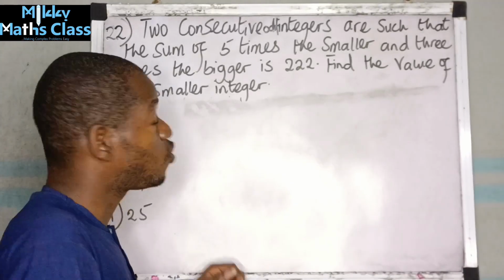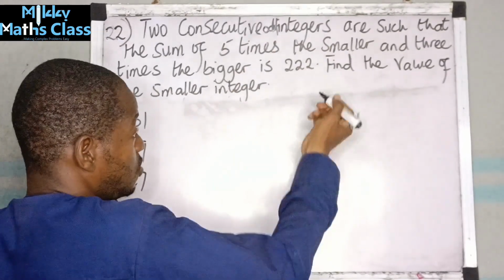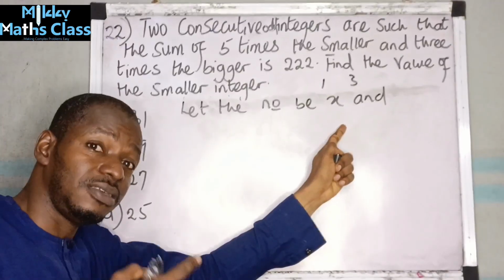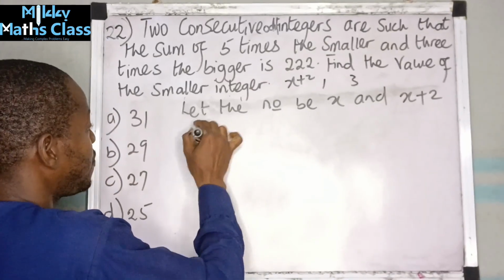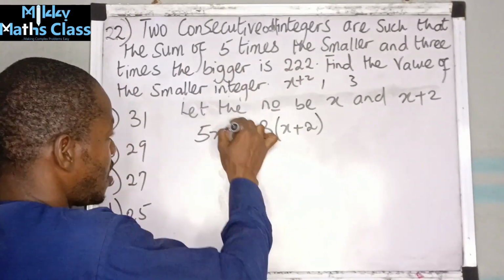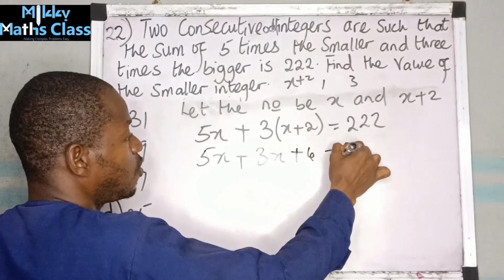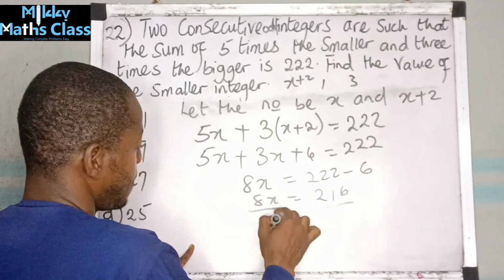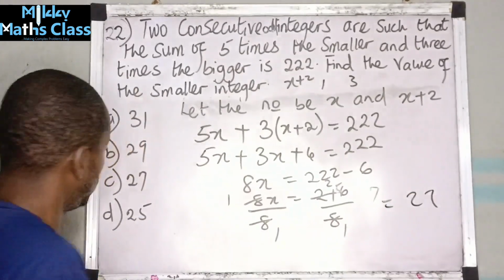WAEC 2025 Mathematics |Question 22: How to find value of consecutive odd integers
In this video, I solve WAEC 2025 Mathematics Question 22, showing a clear and simple method for finding the values of consecutive odd integers using the WAEC-approved algebraic approach.

This question is a very common WAEC exam type, and mastering it can easily earn you full marks if you follow the right steps.

✍️ What You’ll Learn:

✔ How to represent consecutive odd integers
✔ How to form the correct equation from the question
✔ Step-by-step algebraic solution
✔ Common mistakes WAEC candidates make

🎯 Who This Video Is For:

📌 WAEC candidates (2025 & beyond)
📌 SS2 & SS3 students
📌 Private candidates
📌 Teachers & exam coaches